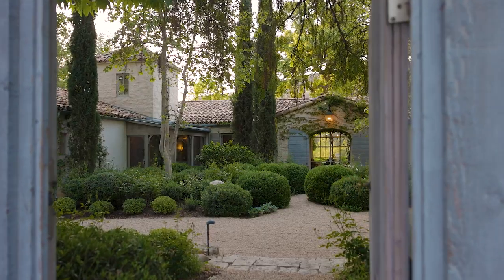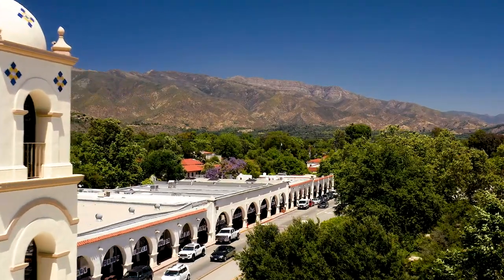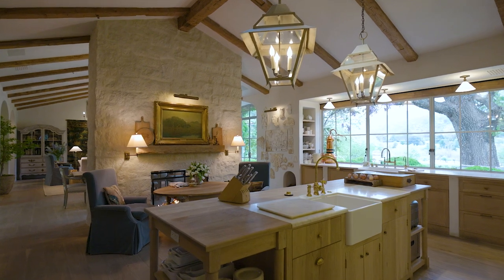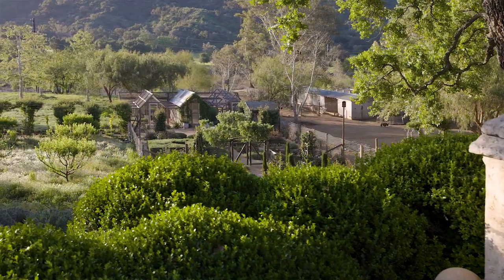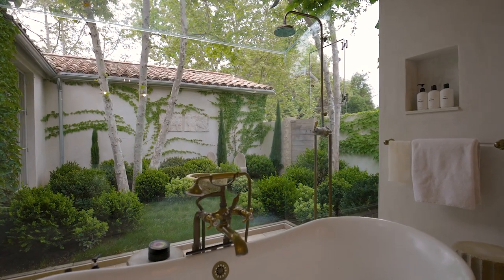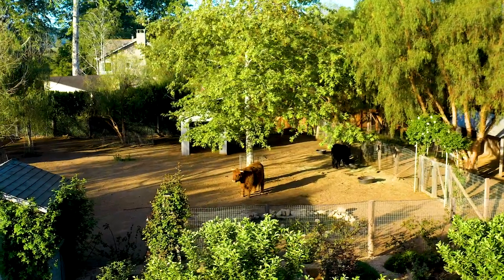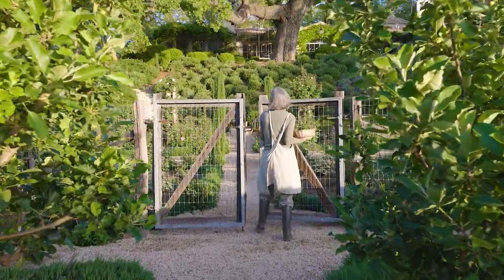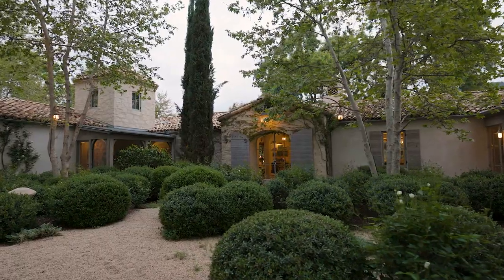Patina Farm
When I tell someone that we are leaving Patina Farm, there are two questions they ask…
The first question is “How can you and @stevegiannetti leave this magical place?”
I completely understand why they would question our sanity. Patina Farm, and the Ojai Valley where it is located, is the most energetically healing place that I’ve ever experienced .
Ojai is a gorgeous rural community comprised of caring, creative and spiritual people. We are so grateful for their friendship and love during our time here.
Creating Patina Farm  has been a healing journey for Steve and I. Through the process of caring for our property, we have learned some of life’s most important lessons.
One of those lessons is the importance of listening to our hearts. Through subtle hints they’ve been whispering to us over the past couple of years, our hearts have been gently telling us that it is time for a new adventure. There is another piece of land that needs our tending. In return,  it will share more knowledge with us.
Like Kevin Costner’s character in The Field of Dreams, we tried to ignore the whispers. We’d be crazy to leave Patina Farm. We’ve spent hours trying to convince each other that we should stay… but the voices kept getting louder, until they were impossible to ignore.
So it is time to say goodbye to our life on Patina Farm. With the help of Nancy Kogevinas @montecito_properties and @ojaipatty a very special family will now call Patina Farm home.
Fortunately, we will have until the end of September to live here while we make our plans to move to @patinameadow
These next few months will provide us with the opportunity to express our gratitude to Patina Farm by being present in each moment she share with us.
The second question people always ask when they find out that we are moving is “Are your animals moving with you?”
Our animals are part of our family. We are making plans to move them as gently as possible. If any of you have moved animals across the country, all advice is greatly appreciated.
Steve and I are excited for this new chapter in our life together.
We hope you will join us on our journey @patinameadow
xx
Brooke